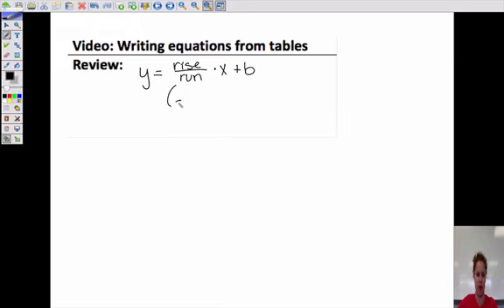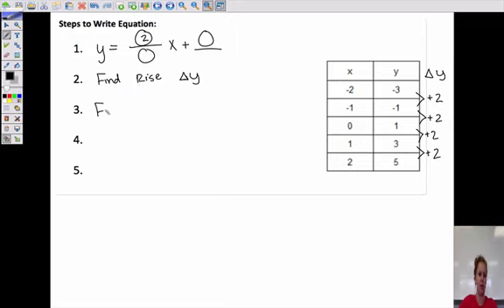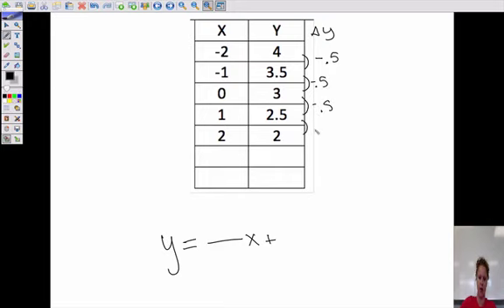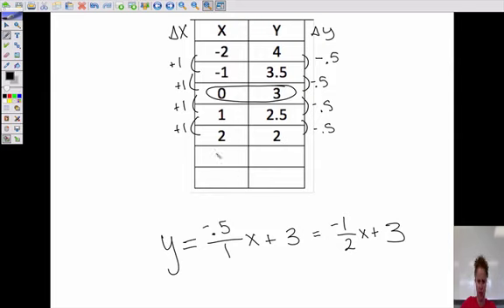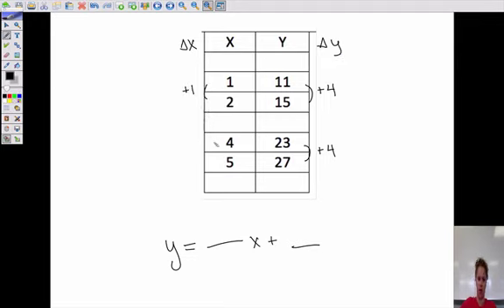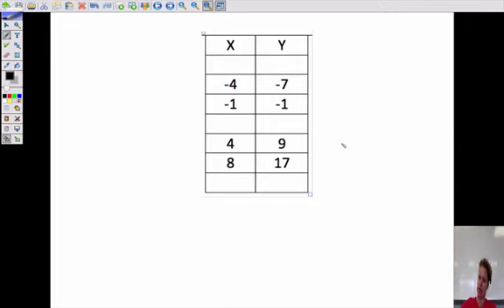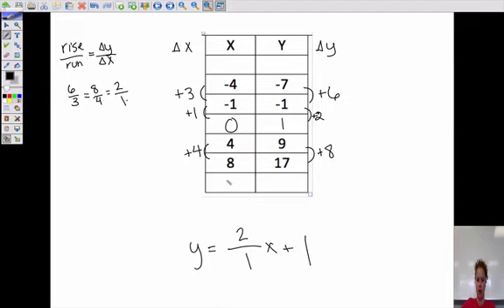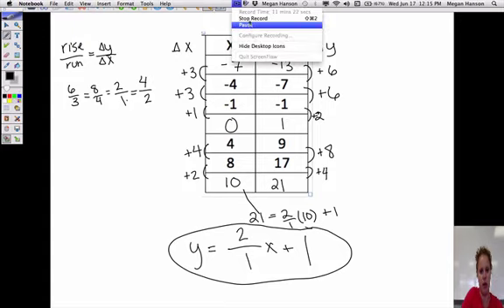Writing Equations from Tables